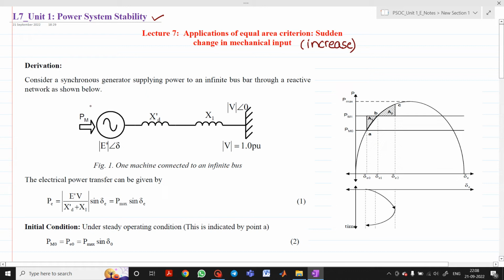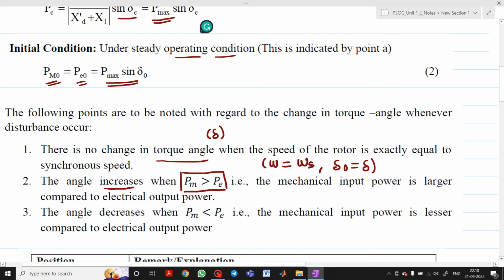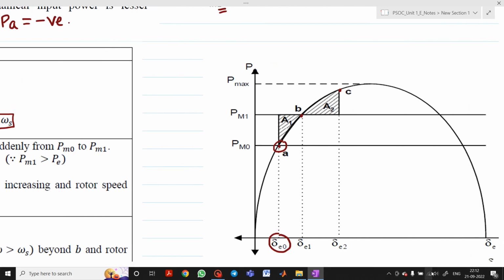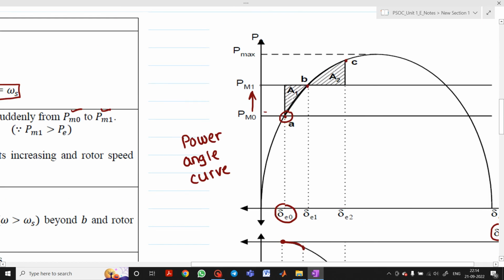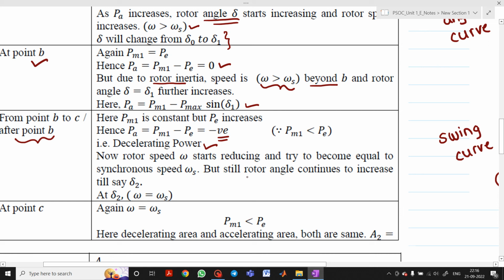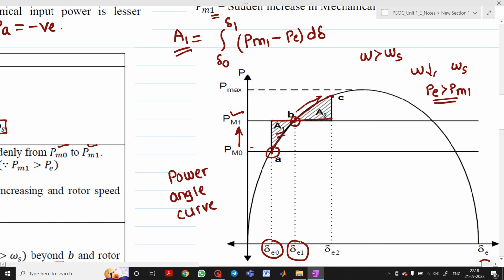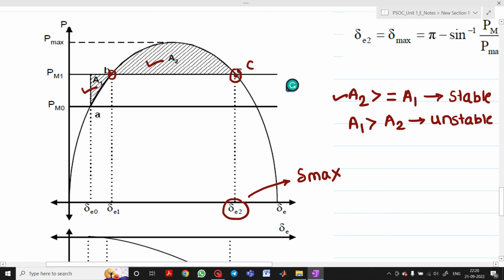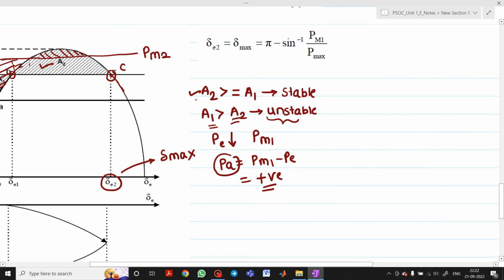Lec 07 Power System Stability_Sudden increase in mechanical input